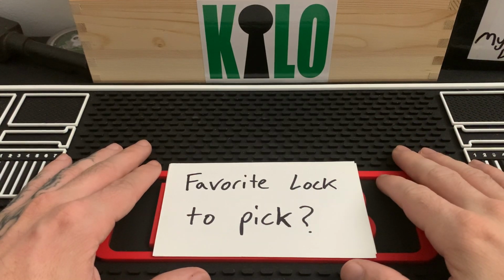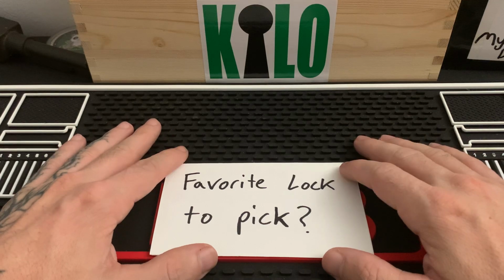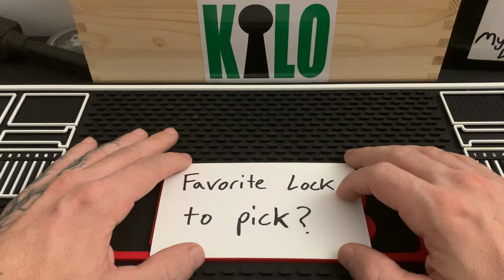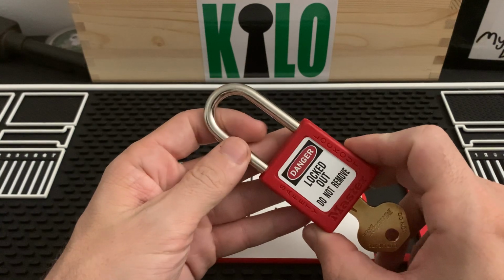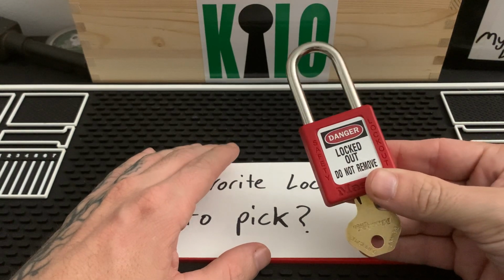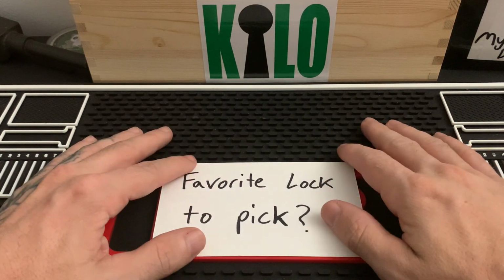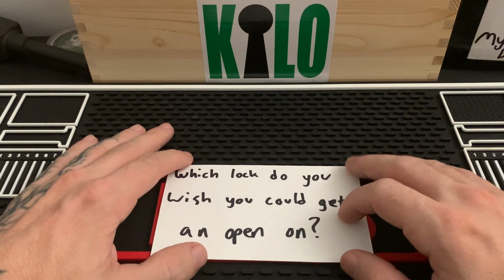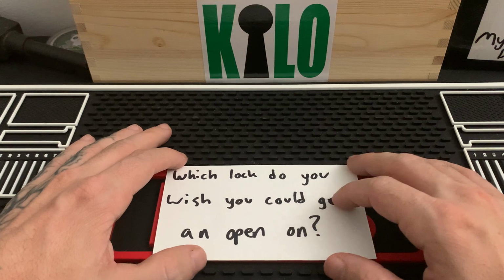SECS1003 Entry Video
All donations will be used to further improve the quality of my content, frequency of giveaways and help me give back to the Locksmith/Locksport and DIY community!